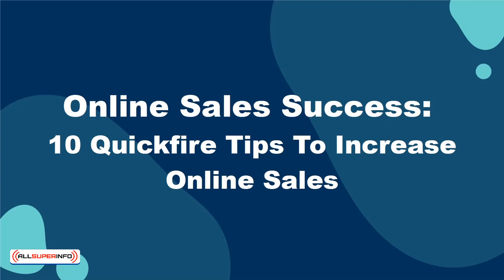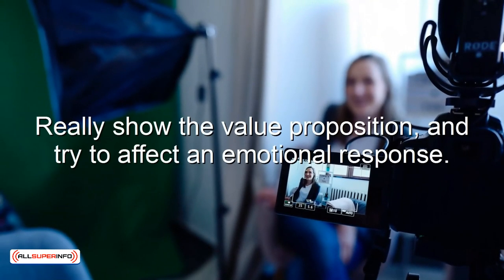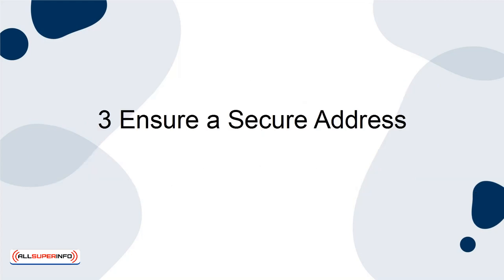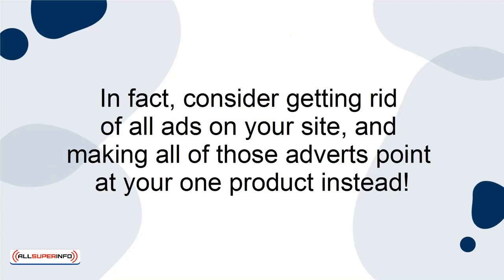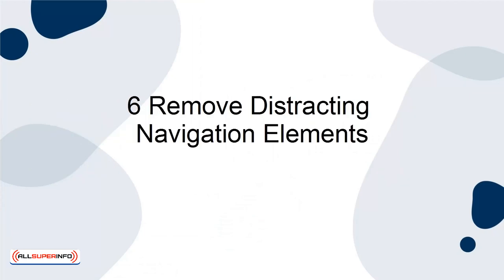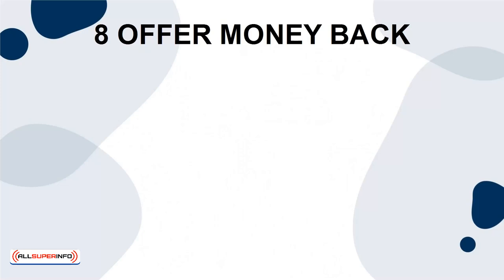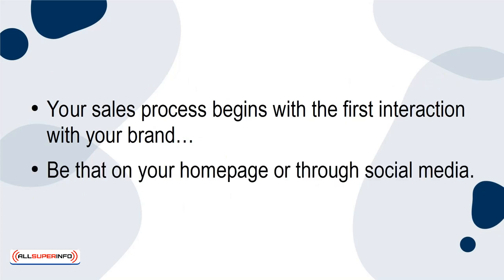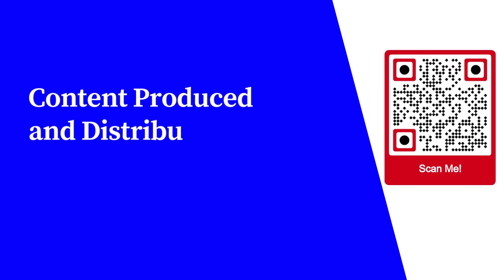10 Online Sales Success